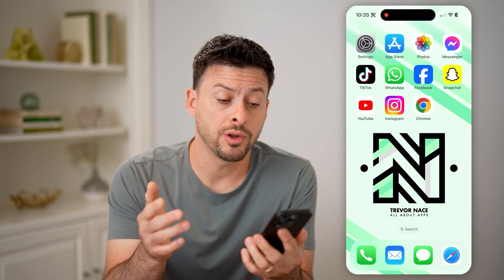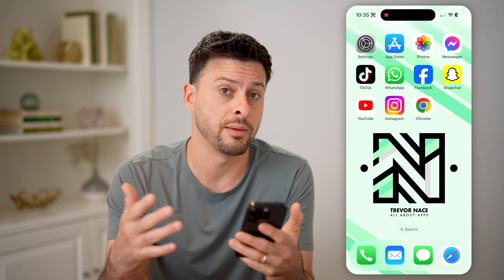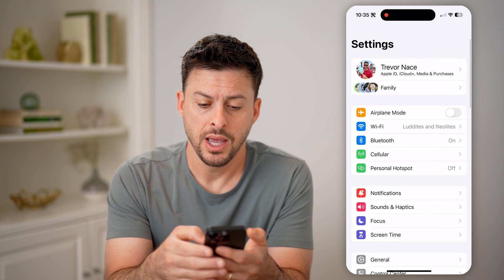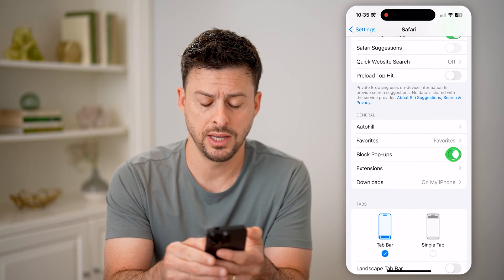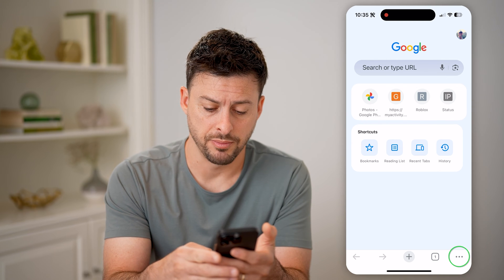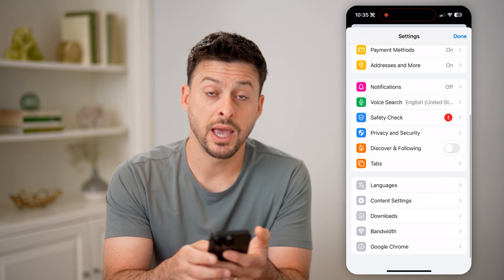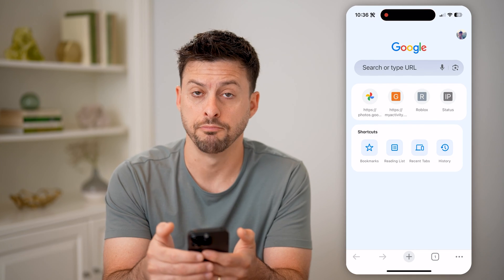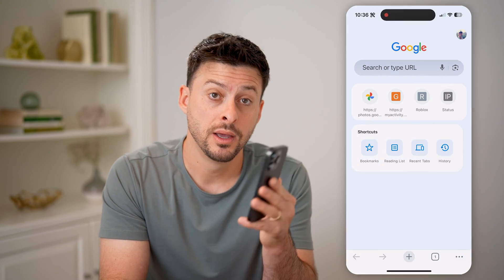How To Turn Off Pop Up Blocker On iPhone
Here's how to disable the pop up blocker on your Safari or Google Chrome app on your iPhone